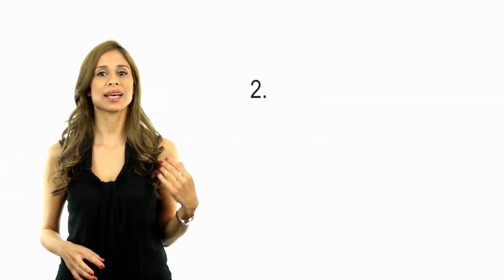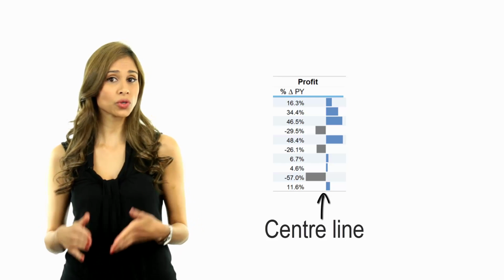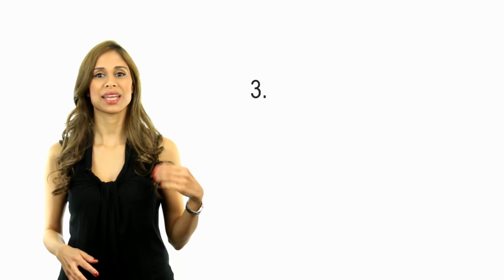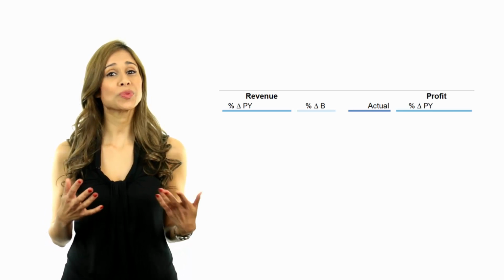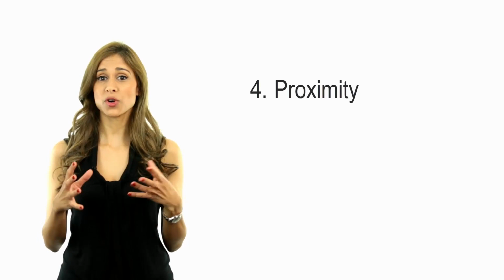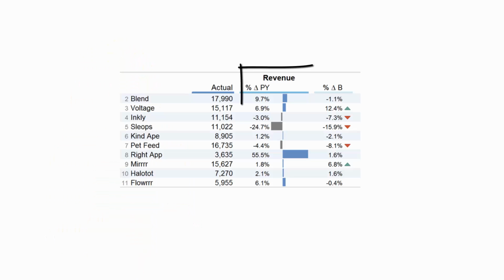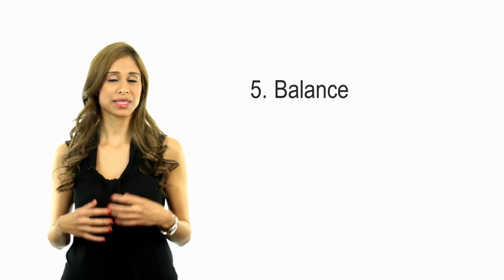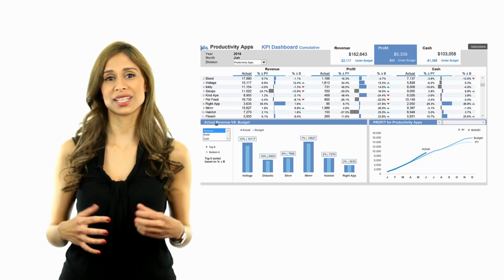5 Design Tips for Excel Dashboards that pop off the page